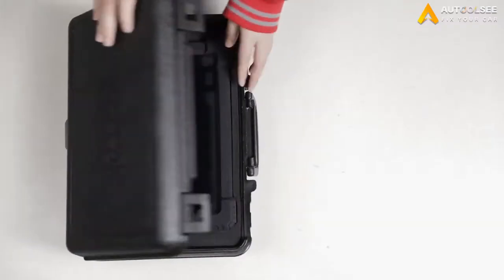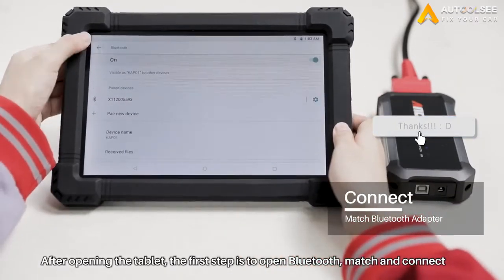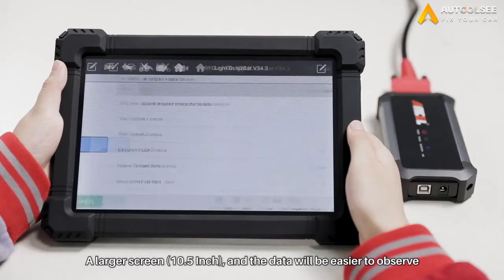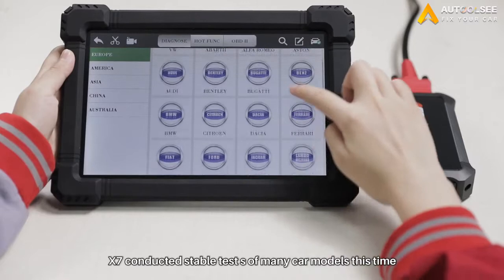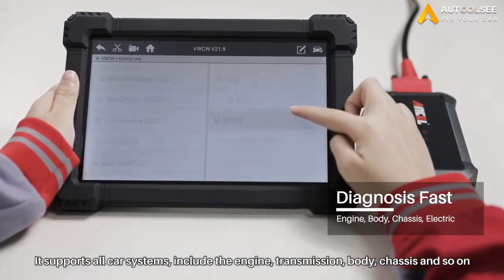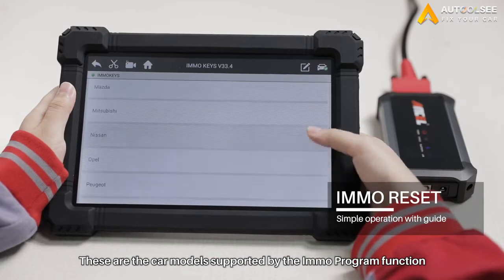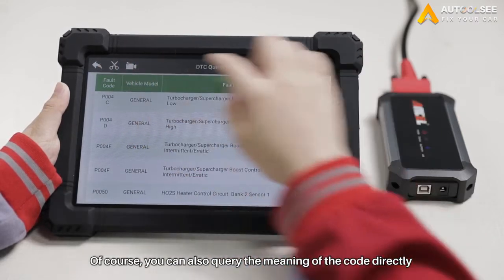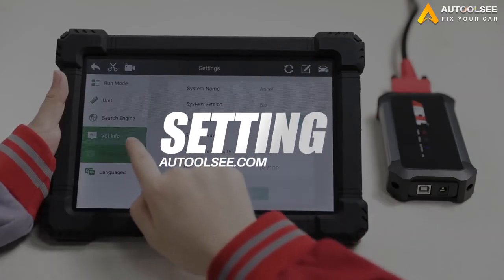ANCEL X7 Full System Bluetooth OBD2 Scanner Review Ancel X6 update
ANCEL launched a new version diagnostic obd2 scanner, ANCEL X7, which has a more stable connection to the car than Ancel X6, and the tablet has been upgraded to support more cars and some surprise functions.
How to know if it supports your car?
* Leave comments below(the brand,model,release year of your car/truck,and also you can tell us what functions you want to do,so that we can help you confirmate that wether it can support your car or not,also can recommend you the most accurate product)

Ancel X7
1.Quick All Systems Test
2. Full OBD Modes
3. IMMO Programming
4. Built-in car system function query and trouble code form
5. Accurate data: Many modules are re-upgraded

10 Kinds Special Functions: Lifetime Free Update !
1.Oil Reset Service
2.EPB Service
3.ABS Bleeding
4.BMS Service
5.TPMS Service
6.DPF Service
7.IMMO Service
8.SAS Steering Angle Sensor Service
9.Injector Coding
10.TPS Throttle Adaptation

ancel obdii scanner#vehicle#abs bleeding#cars#diagnostics